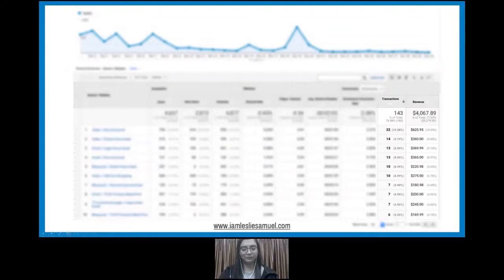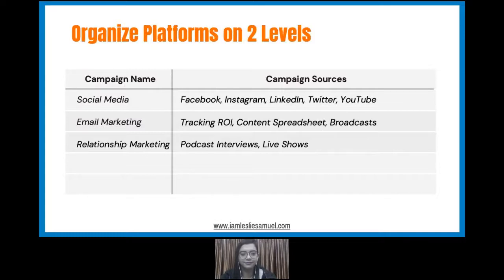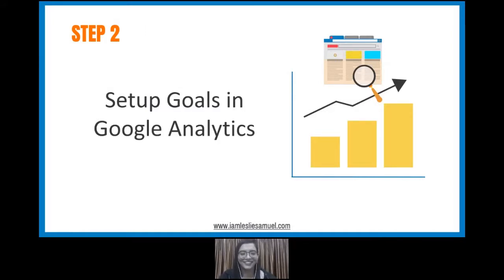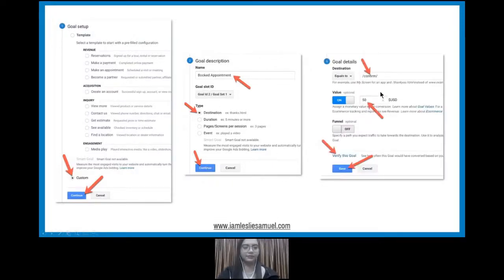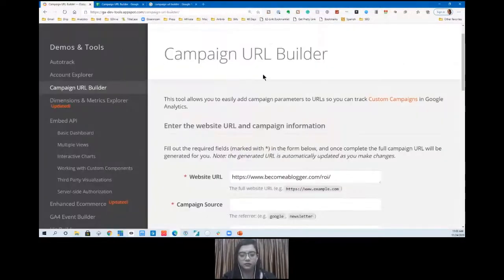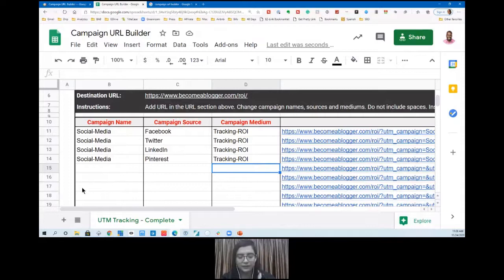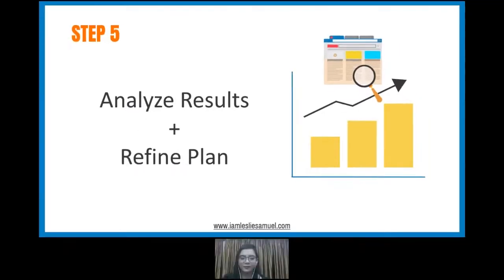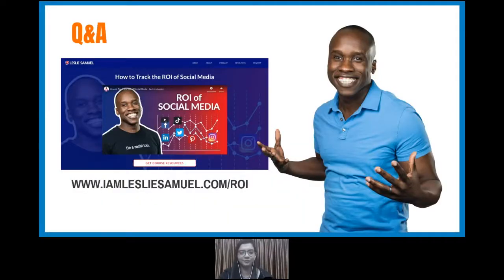How to Develop a Social Media Marketing Strategy to Track the right ROI?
Can you track the ROI of your social media marketing strategy? Is it possible to determine exactly how much traffic you are getting from each post and how much that post is worth? The answer is YES.

Designhill conducted a workshop on 24th November 2020 where Leslie Samuel from iamlesliesamuel.com and the head of training for the Social Media Marketing Society will show you the exact steps you can take to track the effectiveness of each link you post.

By the end, attendees equipped to determine the ROI of your socialmedia efforts.

Agenda of the workshop:
- How to identify and break down your business goals
- How to set up goals so that you can actually track ROI
- How to share your content on social media the right way
- How to analyze your results to refine your marketing plan

Watch this workshop and learn how to track the ROI of your social media marketing today.

Timestamps:
Five steps process to track the ROI of your social media marketing:
00:00 What is Designhill all about?
12:20 Step 1- Identify and break down your goals
18:02 Step 2 - Set up goals in Google Analytics
25:10 Step 3 - Create your campaign URLs
38:26 Step 4 - Share your links on social media
40:28 Step 5 - Analyze your results, and refine your plan

Q/A
48:20 What is the easiest way to measure social media success?
50:10 Can Google Analytics be used only to track social media without the website?
52:20 What are the beginning goals I should set up?
54:15 Are there strategies to increase traffic to your  campaign?
56:29 Which section of metrics is important?
58:47 Does one need to understand ROI for social media marketing?
1:00:56 What are some websites where I can buy social media advertising, rather than just sharing things by posting on my own social media account?
1:02:38 Do you have any advice for me as a new content creator in social media, such as YouTube, Instagram, and especially by using ROI?

About Leslie Samuel
Leslie Samuel is the creator of iamlesliesamuel.com and the host of the Leslie Samuel show, where he teaches how to build an online business by creating content. As a former university professor, he has a passion for education. He founded and later sold Interactive Biology, a blog dedicated to making biology fun for students and teachers worldwide. As the head of training for the Social Media Marketing Society, he helps to ensure that social media marketers get the training they need to stay on the leading edge of social media. His message is simple - Create Content, Inspire Others and Change The World (while building a solid online business).

About Designhill
Designhill is World’s # 1 creative marketplace that caters to the creative needs of businesses and individuals alike who can source high-quality designs from professional designers and buy unique products created by independent artists.

Our community of over 150,000 designers and artists from more than 180 countries brings the world’s best creative talent to your fingertips. From helping business owners crowdsource multiple design contests, to hiring the best designers for one-to-one projects, to millions of unique products created by world-class artists on the PrintShop Marketplace.